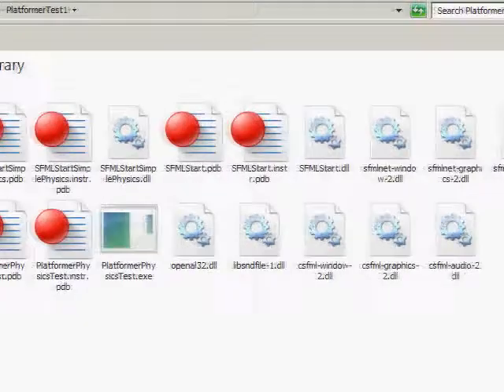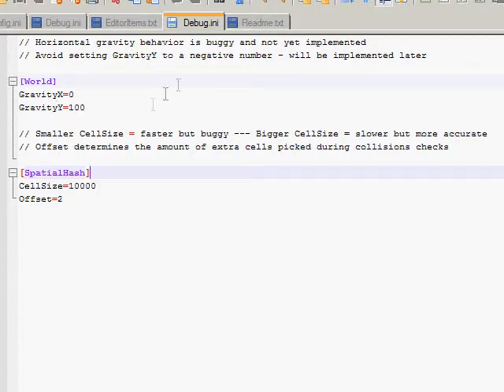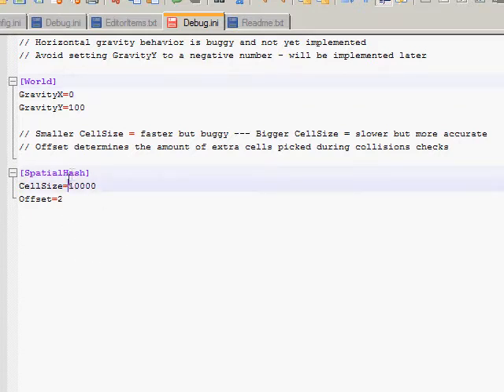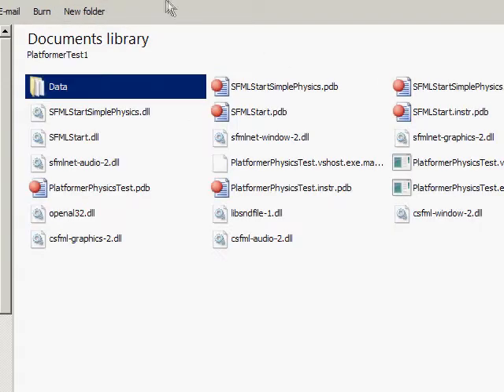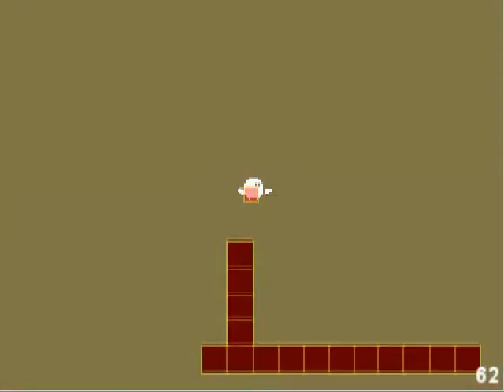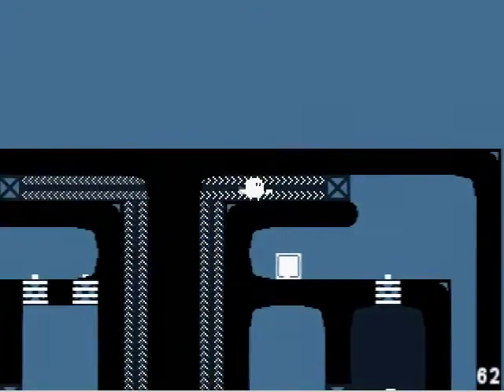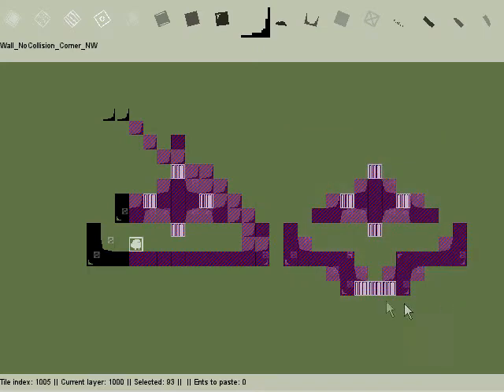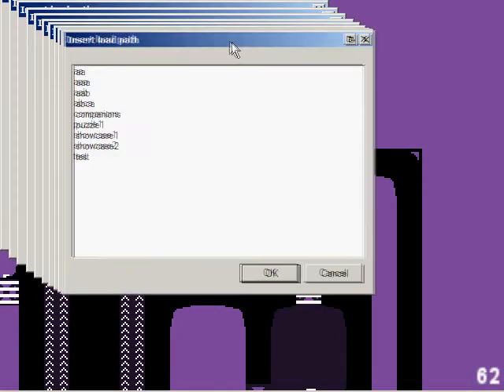Custom physics engine (SFML.NET + C#) (31) [TEST BUILD WALKTHROUGH]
Get the test build